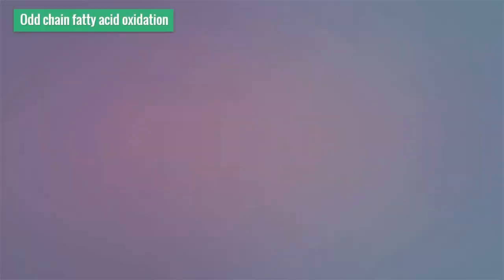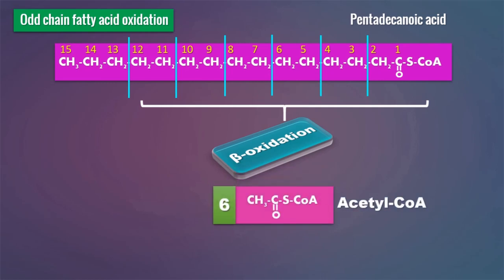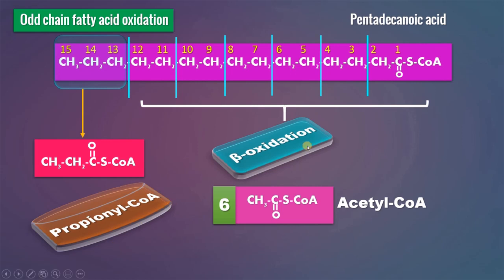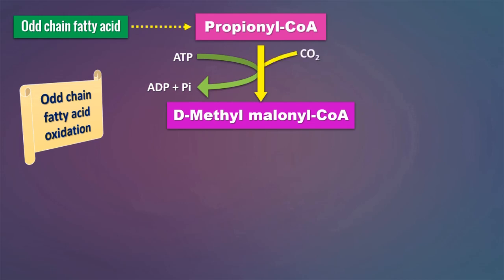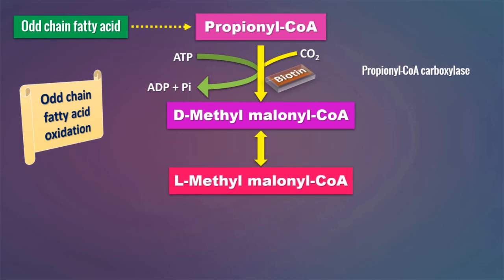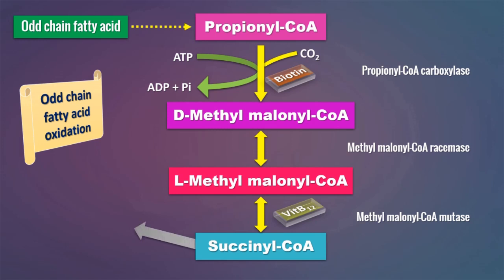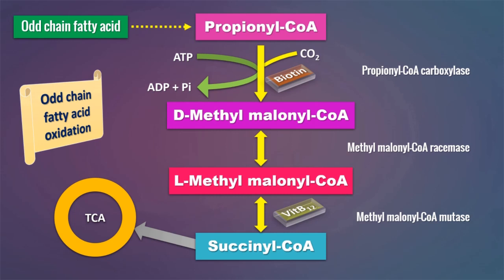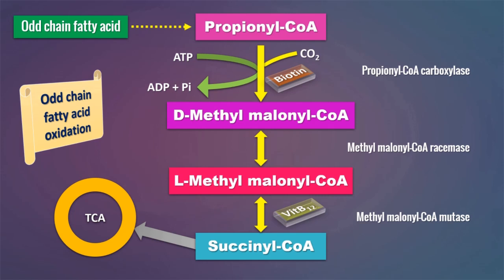Oxidation of odd chain fatty acids: Lipid metabolism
Oxidation of odd chain fatty acids: Lipid metabolism. I'm Dr. Vijaya Marakala explaining through this video about oxidation of odd chain fatty acids. Most fatty acids have an even number of carbon atoms and the beta-oxidation pathway can successfully complete the degradation of these molecules. Fatty acids with an odd number of carbon atoms are oxidized by the pathway of β-oxidation to acetyl CoA until a three-carbon compound propionyl-CoA. This compound is converted to succinyl-CoA, an intermediate of the citric acid cycle. So, the propionyl-CoA from an odd-chain fatty acid is glucogenic. This pathway requires two water-soluble vitamins biotin and vitamin b12 as coenzymes.

Biochemistry DrVijayaMarakala LipidMetabolism biochemistry lecture tutorial vijaya marakala usmle plab saturated fat